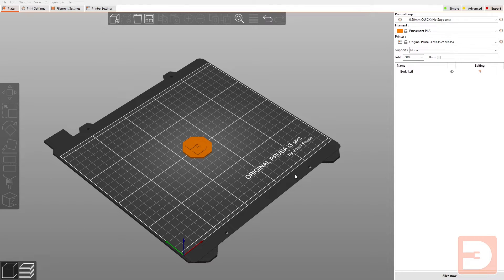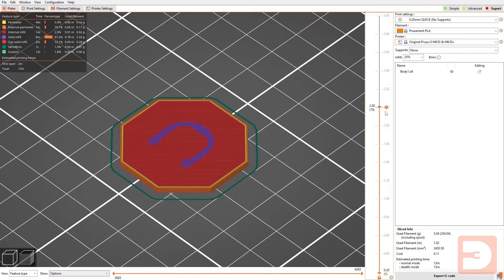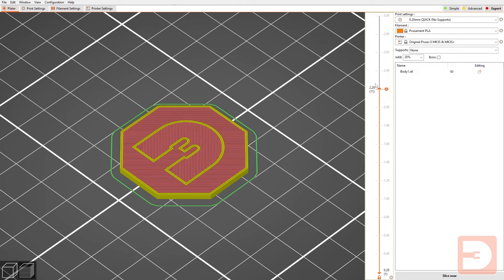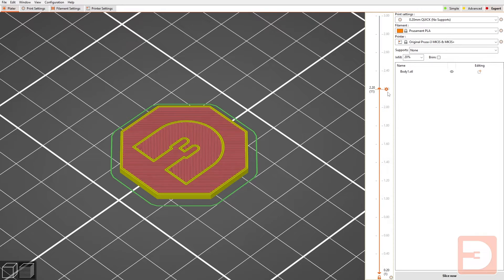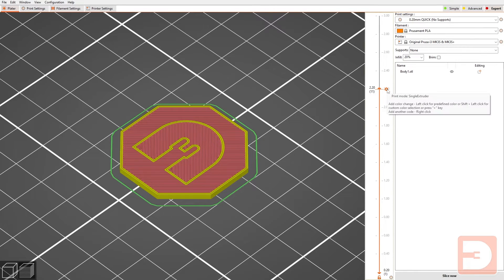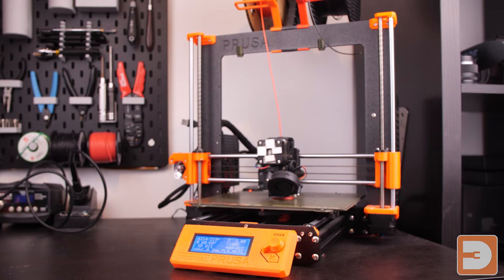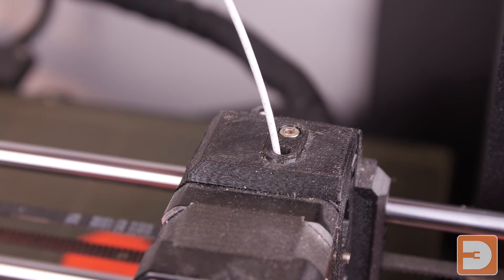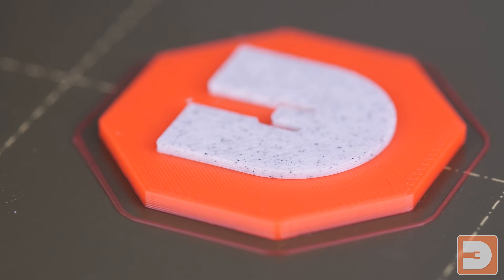Automate filament changes in PrusaSlicer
Easily set your printer to pause and request a filament change at specific points in your print so that you can print with multiple colours with one extruder, in one print.

This tutorial is specifically looking at this feature for slicing your 3D prints in  PrusaSlicer.